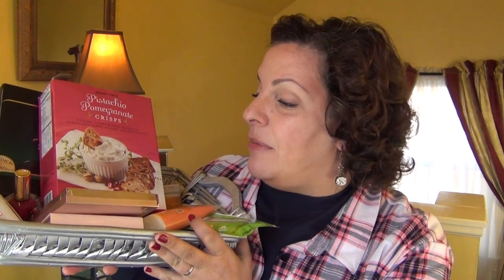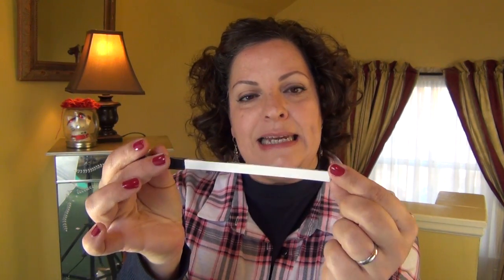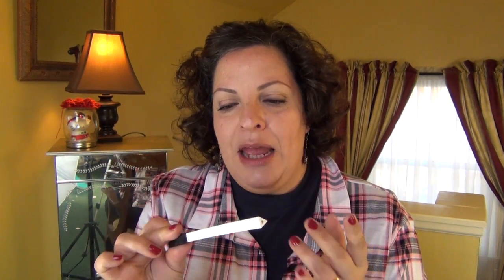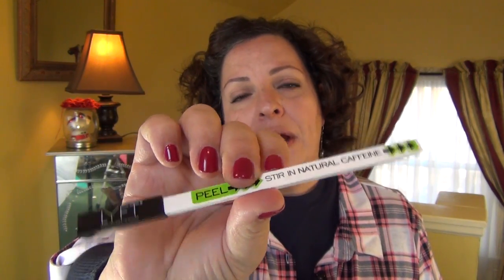Swatches and Stuff || December 2016 || Ft. It Cosmetics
This is another Swatches and Stuff episode (December 2016) in which I review those items  I have tried during the past 30 days, including my discovering It Cosmetics! Enjoy!
Products mentioned in this video:
Trader Joe's Pomagranate Pistachio Crisps
Bendick's Mint Collection
Lyft Caffeine Energy Booster
Estee Lauder True Color Nail Laquer in Love Bite
It Cosmetics - Celebration Foundation llumination
It Cosmetics - Je ne sais quoi quad palette
It Cosmetics - Naturally Pretty Palette
It Cosmetics - Superhero Mascara
It Cosmetics - CC+ Serum Lip Treatment in Love